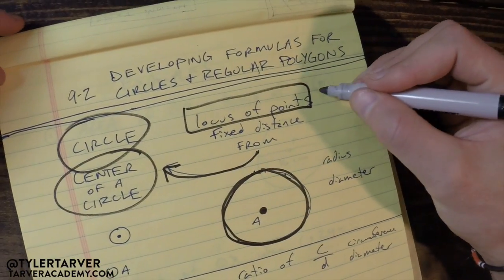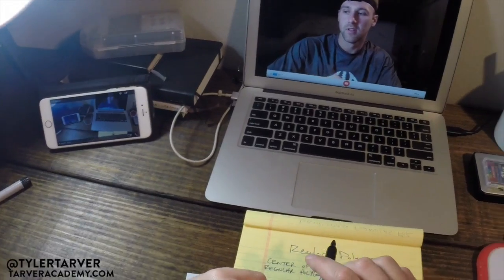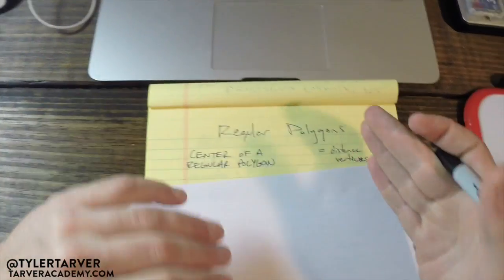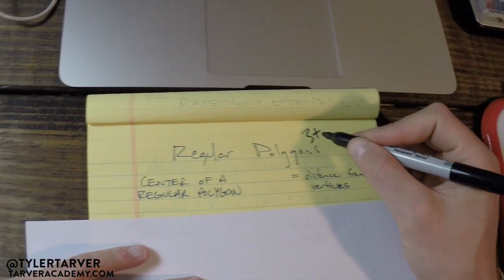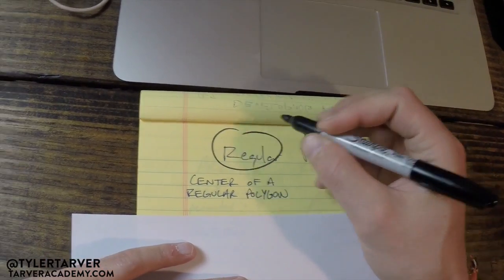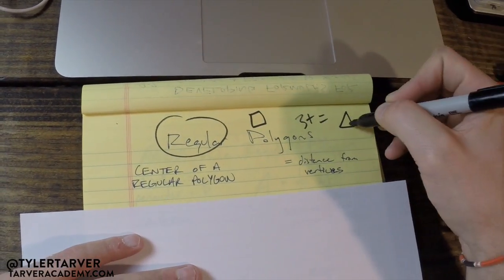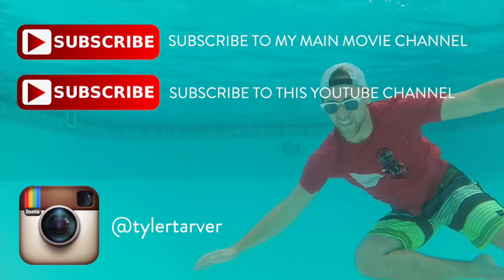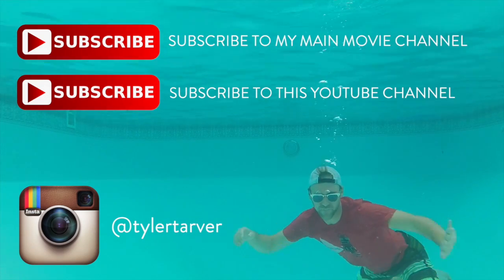What is a Regular Polygon?